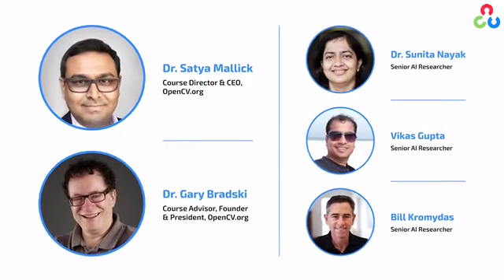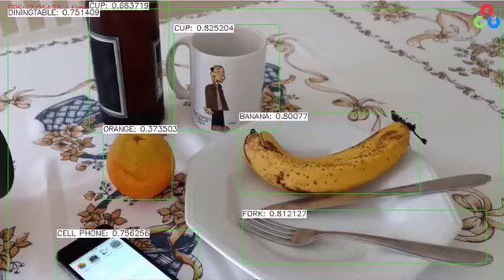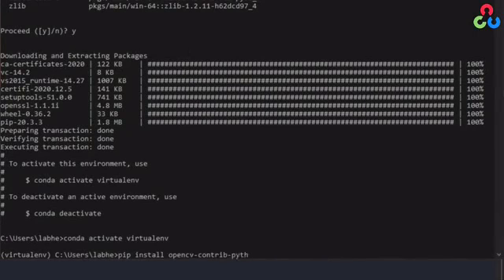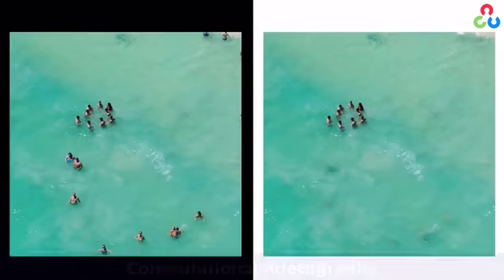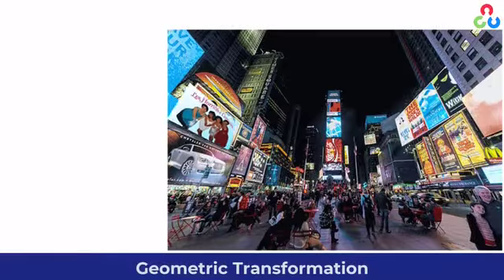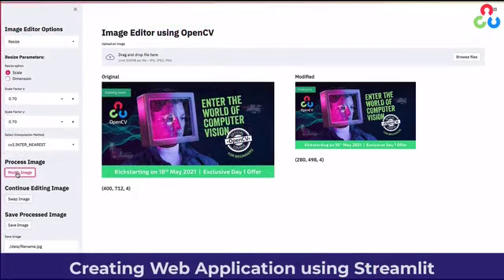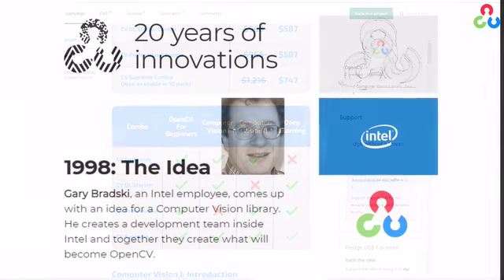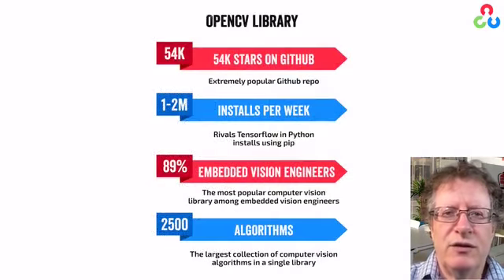OpenCV For Beginners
Learn to build exciting Computer Vision applications with OpenCV and start your AI journey!

 Thanks.